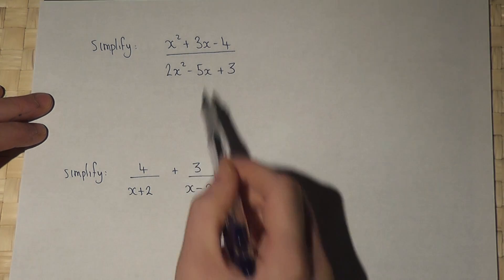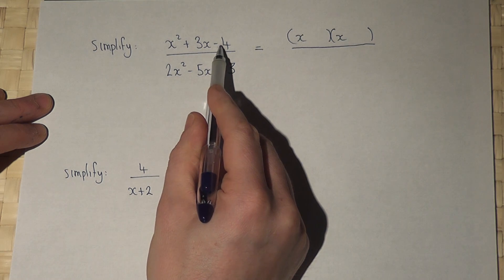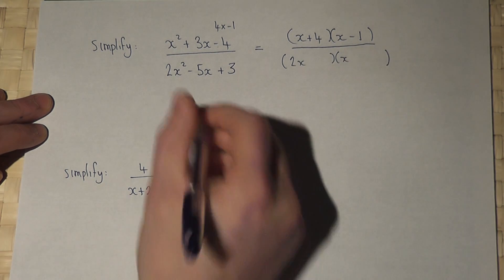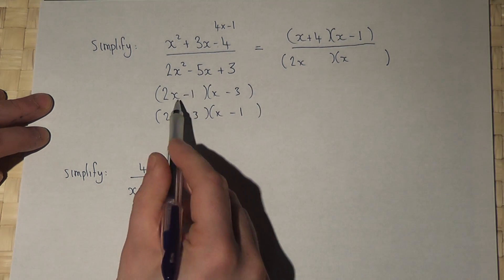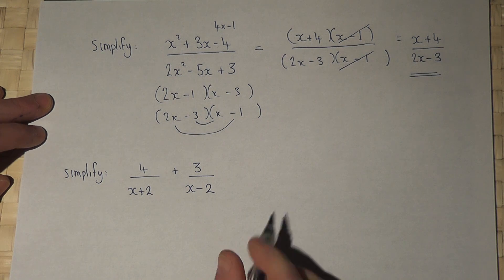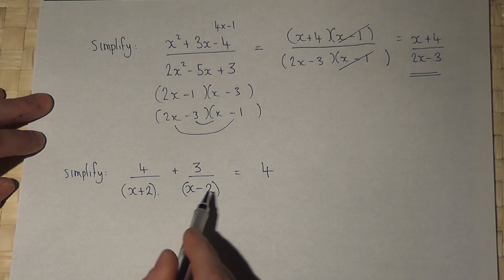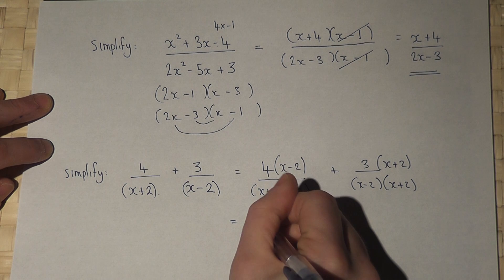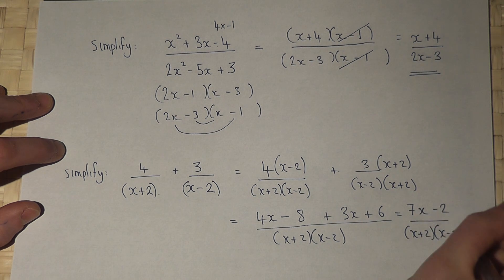Algebraic Fractions made easy : simplifying and adding algebraic fractions